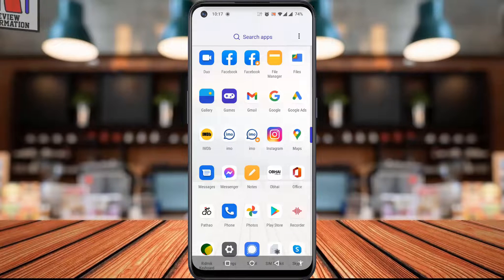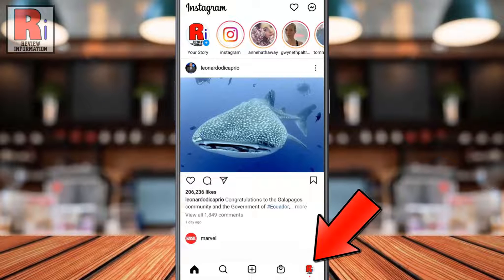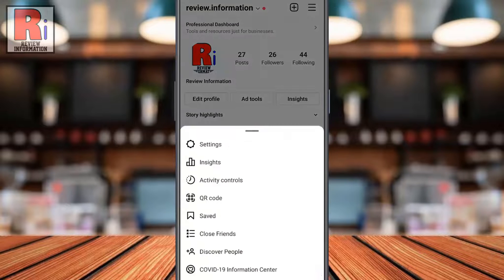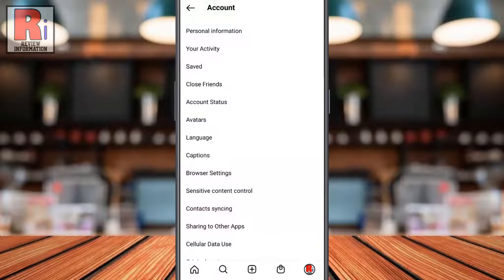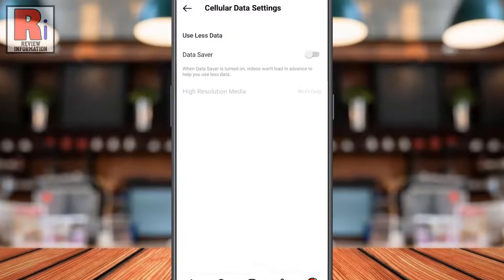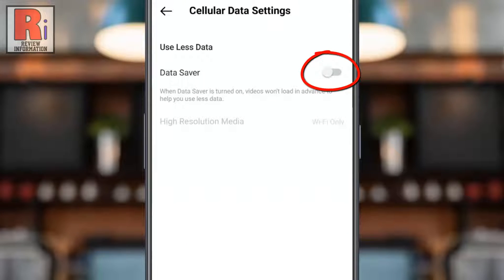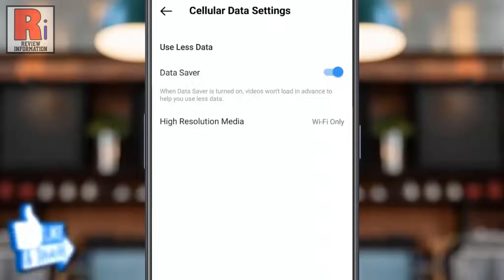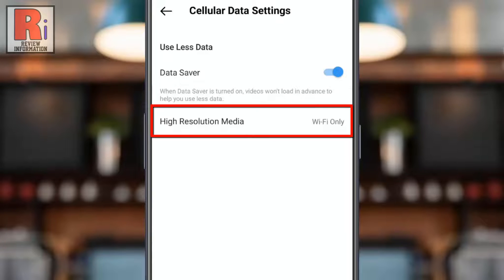How to Turn On Data Saver Mode on Instagram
In this video I will show you, How to Turn On Data Saver Mode on Instagram.

Open the Instagram app on your phone and go to your profile. Tap the three lines from the top right corner. From the pop up menu, select Settings. Now go to account. At the bottom section you will find, cellular data use. Tap on it. By default Data Saver is turned off. Simply tap on the slider to turn it on. From now on, it will stop videos from loading in advance, eventually bringing down the data usage. From below you can also choose, when Instagram will show you high resolution media.